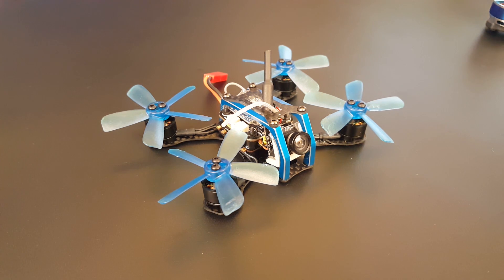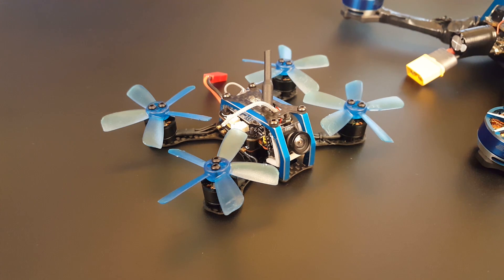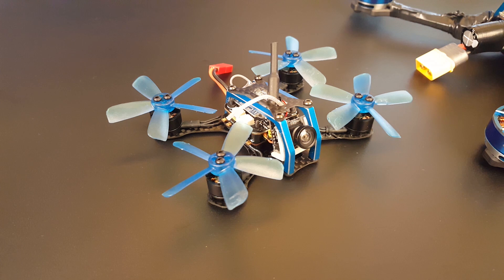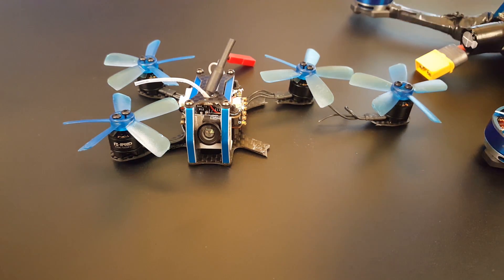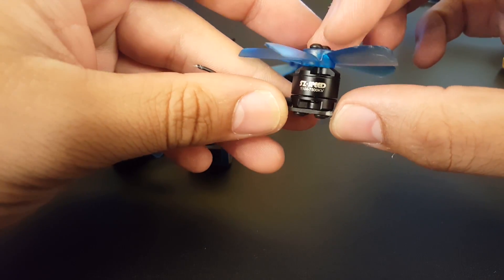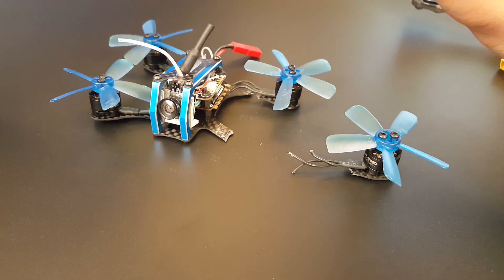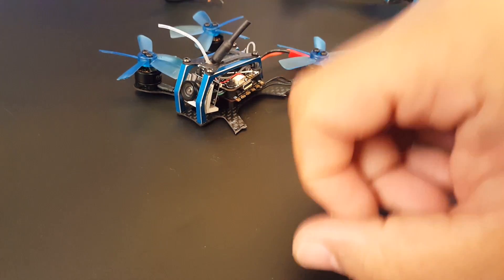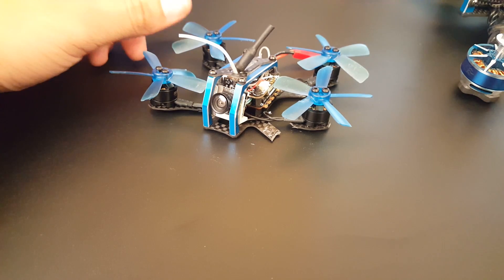TransTEC AURORA 90mm // Review and Flight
TransTEC AURORA 90mm

Batteries I use

Soldering station